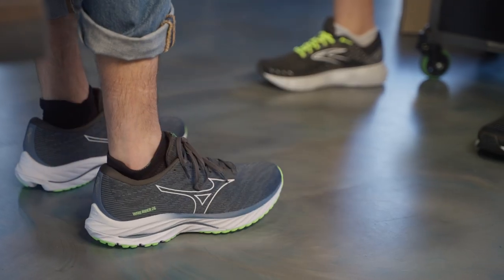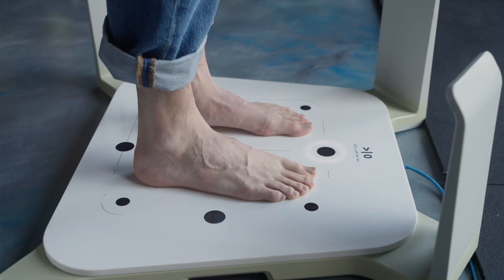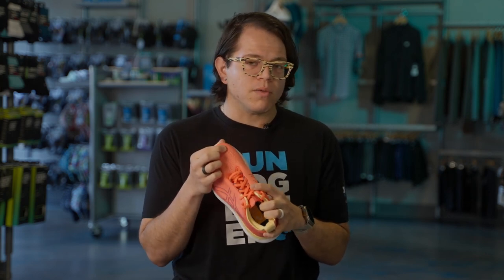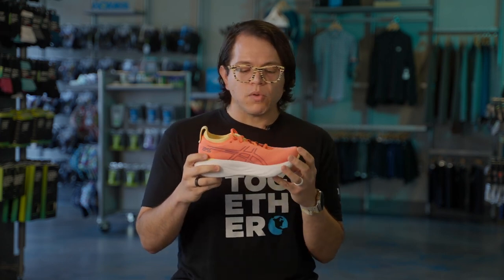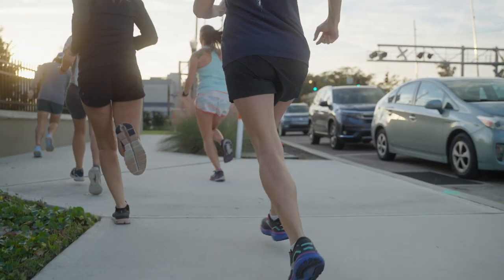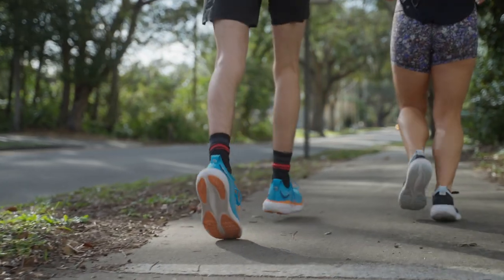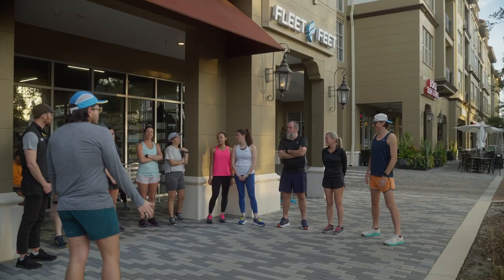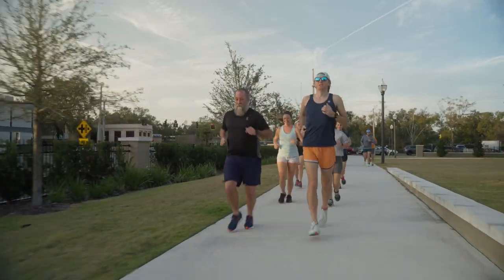Our #1 Secret to Choosing the Best Running Shoe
We often say to choose whichever shoe is the "most comfortable," but was does that really mean? Nate and Nico break it down.